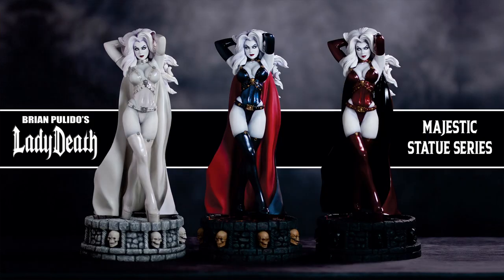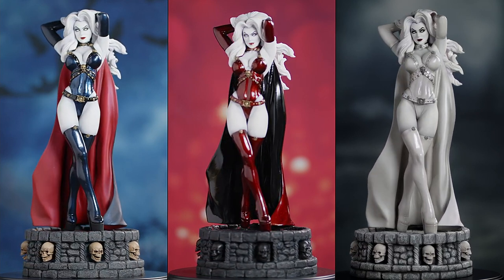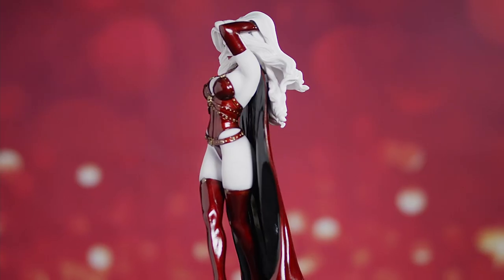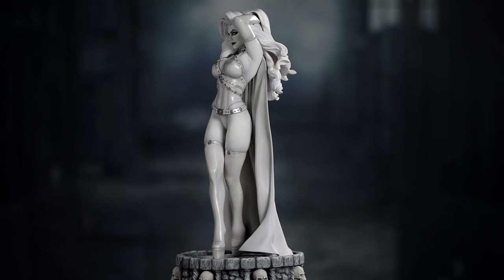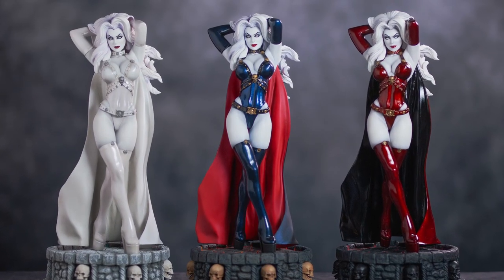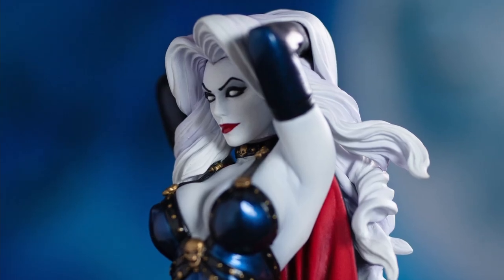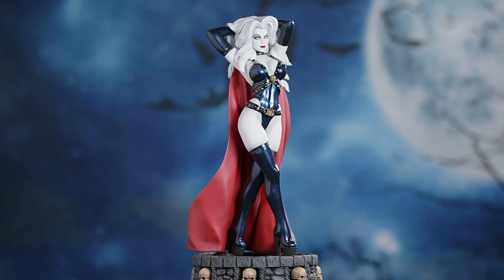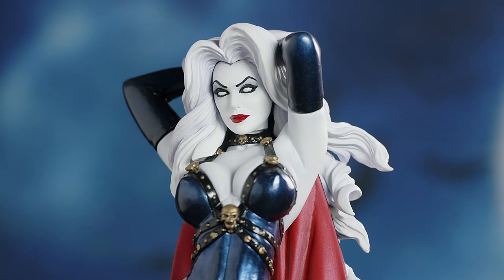Lady Death: Majestic Statue Series on Kickstarter! PLEDGE NOW!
Text SWORN to 484848 to get breaking sales alerts direct to your phone!

GET CONNECTED!